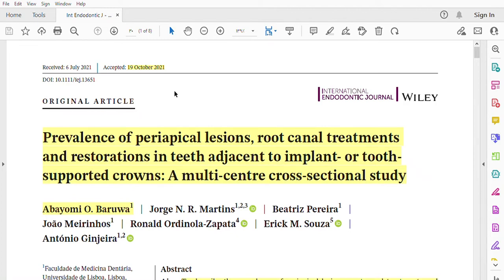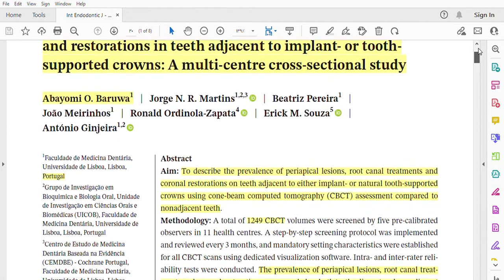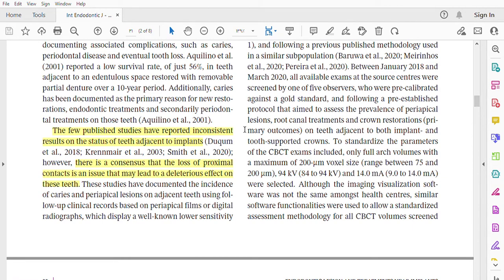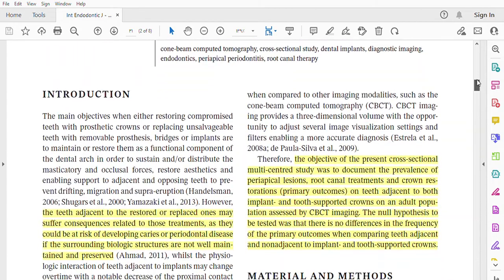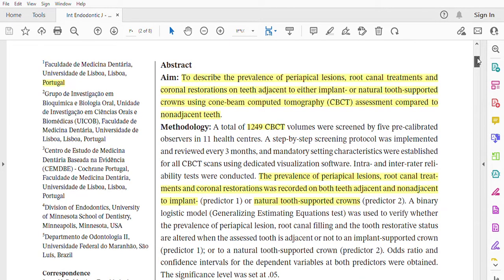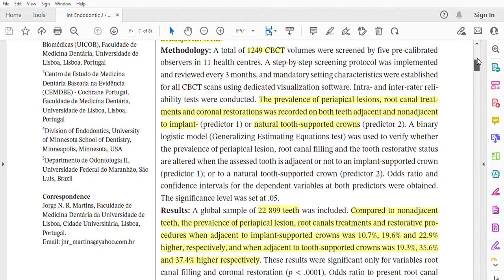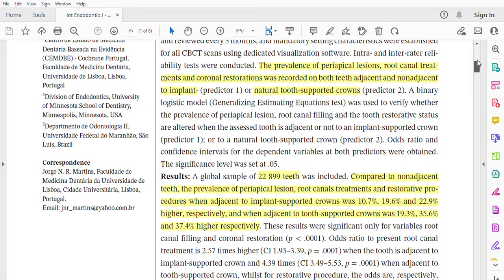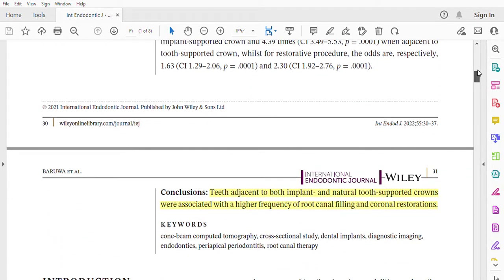Baruwa et al 2021